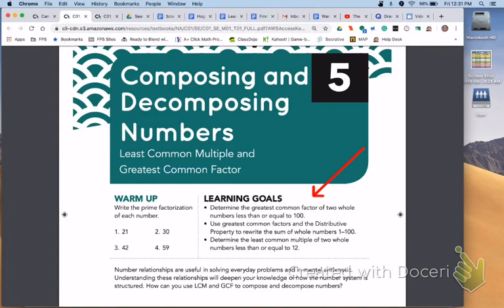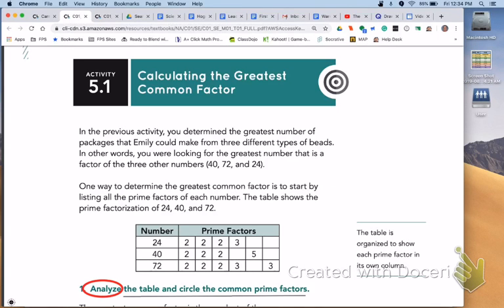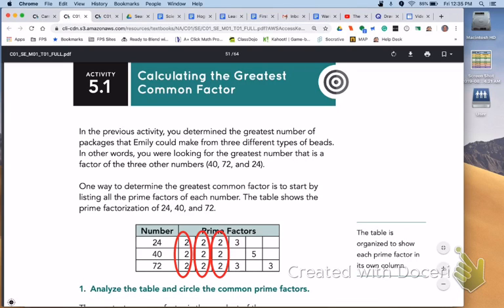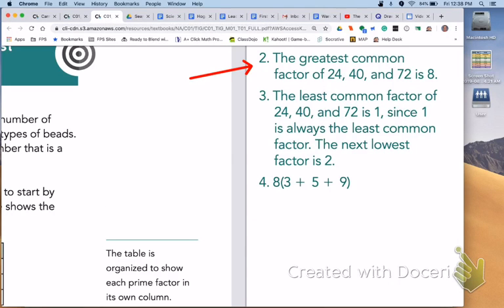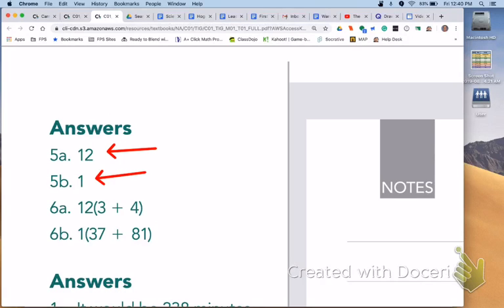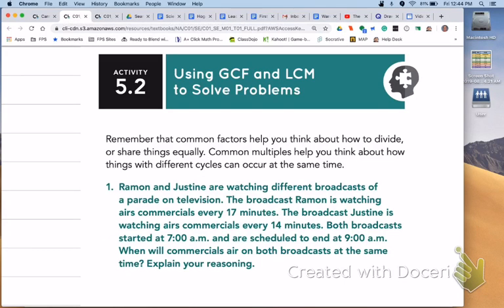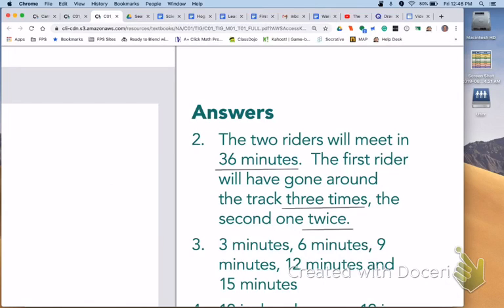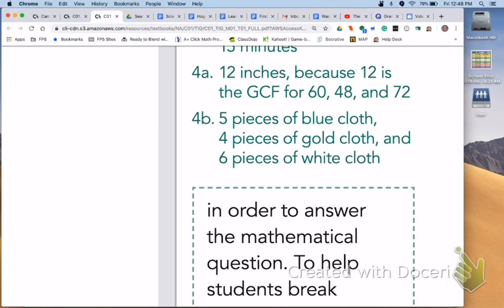Composing and Decomposing Numbers